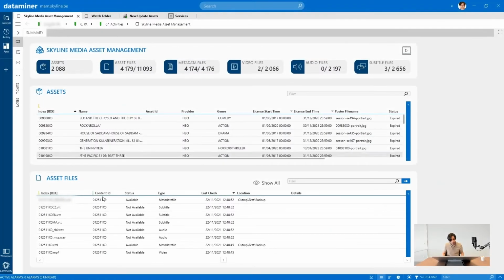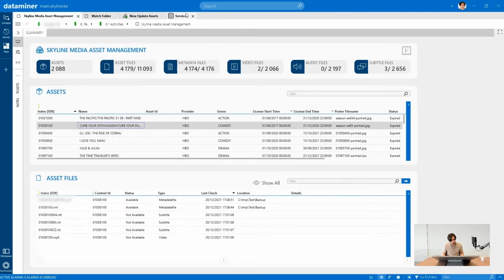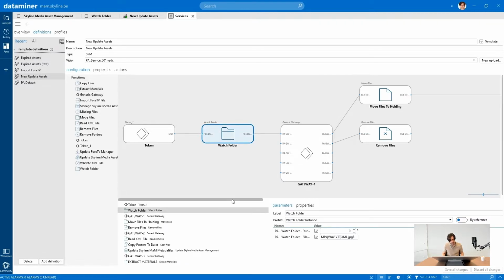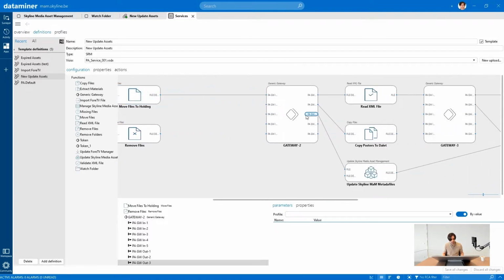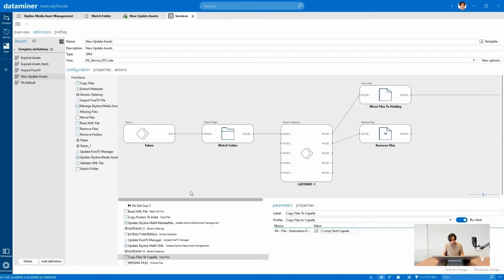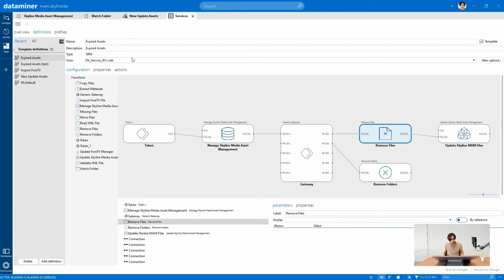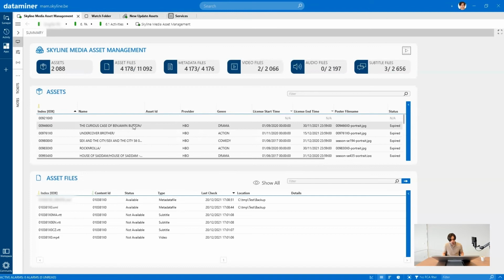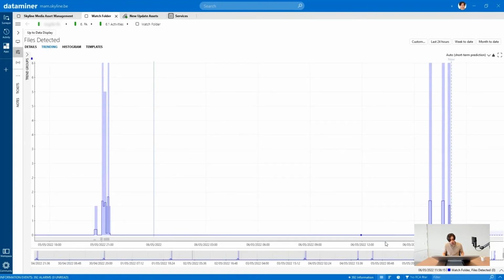Media Asset Management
The way we manage media services is changing. Vendor-specific workflow engines can no longer compete with a truly end-to-end management platform for all your media asset workflows. Which is why you should check out DataMiner Media Asset Management Solution! 😎

▬▬ Additional info ▬▬▬▬▬

❓ The DataMiner Media Asset Management solution automates and unifies technical media workflows, end-to-end across any technology and vendor.

▬▬ About DataMiner ▬▬▬▬▬